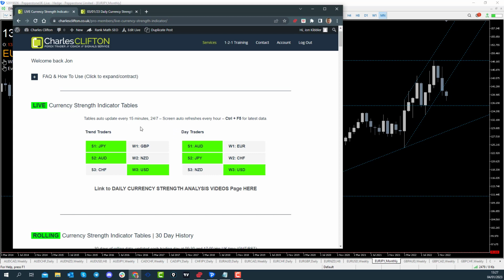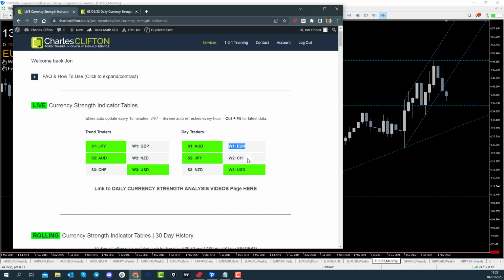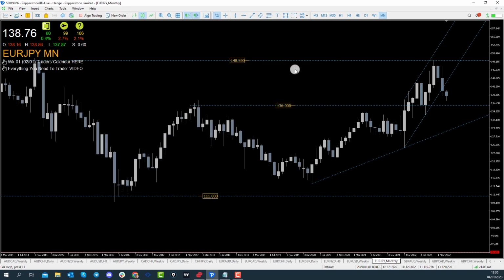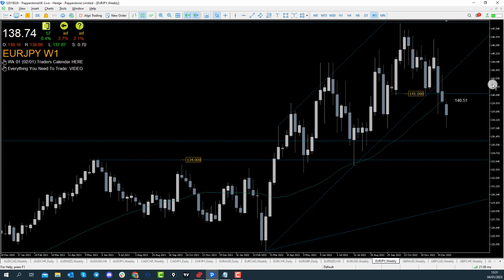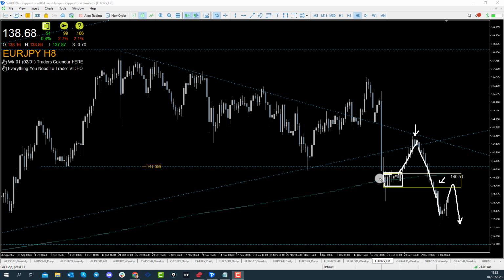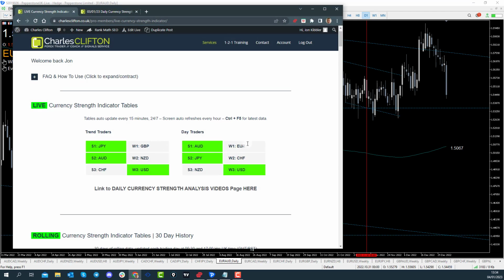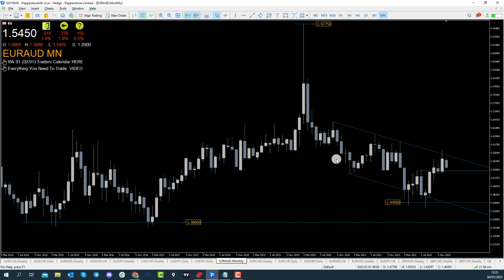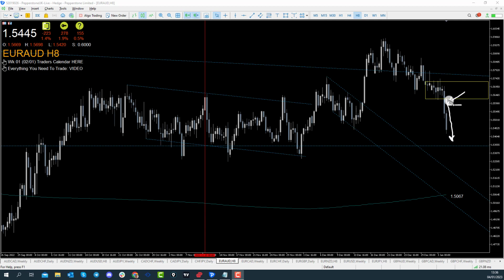How To Find A Trending Forex Pair | EURJPY | Currency Strength Indicator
Today's forex pairs of interest are

Potential Short Forming On EURJPY
In today’s currency strength video we identified a potential short trading opportunity forming on EURJPY.
The EUR has topped the day traders table at W1 and the JPY stands at S2 on both tables.

Time Stamp
Intro 0:00
EURJPY 3:00
EURAUD 6:45